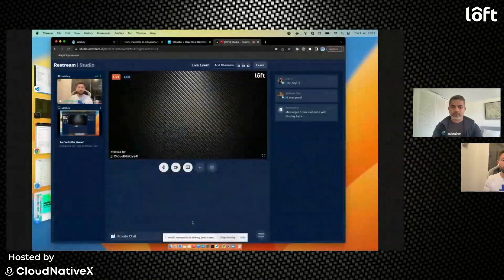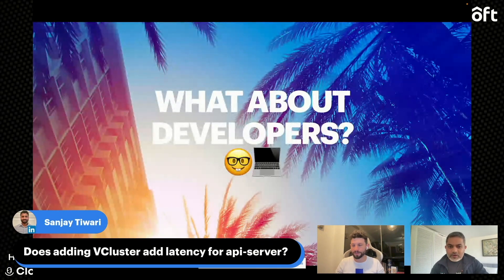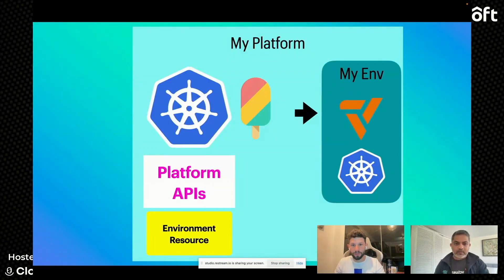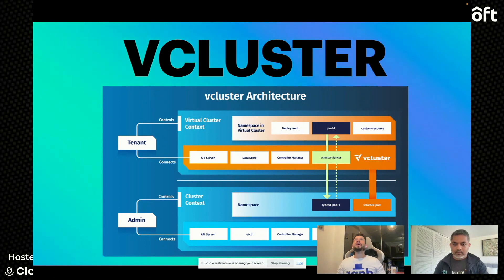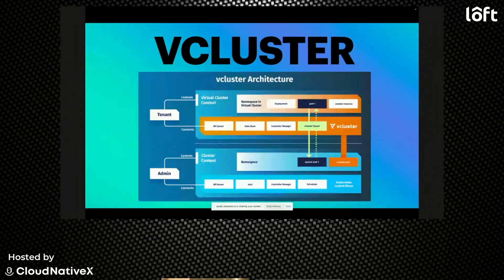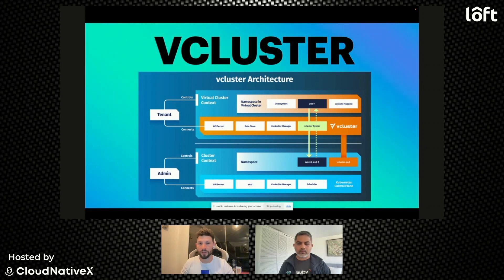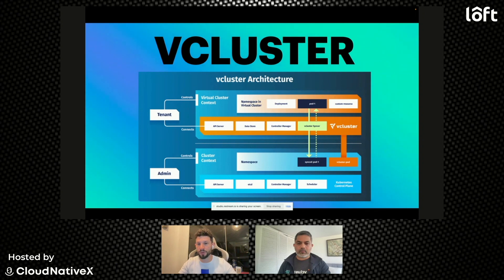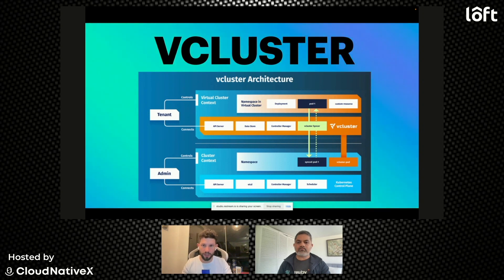Platform Engineering on Kubernetes for Accelerating Engineering Workflows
In this session Mauricio (Salaboy) Salatino, Senior Software Engineer II at Diagrid discusses:

- The challenges of platform building on top of Kubernetes
- Common patterns companies implement while building their internal platforms based on Kubernetes
- Some of the important areas of consideration such as; CI/CD, access and identity management, creating and managing environments
If time permits, he will show some hands-on tutorial.

0:00 Intro
13:35 Crossplane + vcluster
14:46 vcluster architecture
16:38 Demo 1 - A simple platform based on vcluster
27:45 knative + Dapr How the Developers can be more efficient

▬▬▬▬▬▬ ADDITIONAL RESOURCES 📚  ▬▬▬▬▬▬

► Kubernetes for All – Why Every Engineer Should Have Direct Access to Kubernetes

► Platform Engineering + Kubernetes Workflows  - Adding Environment Variables and Changing Configurations

► The Ultimate Guide to Understanding Platform Engineering and Its Role

► Platform Engineering Roles and Responsibilities: Building Scalable, Reliable, and Secure Platform